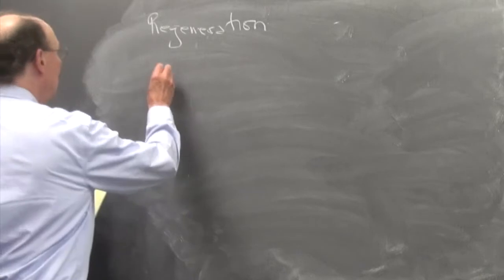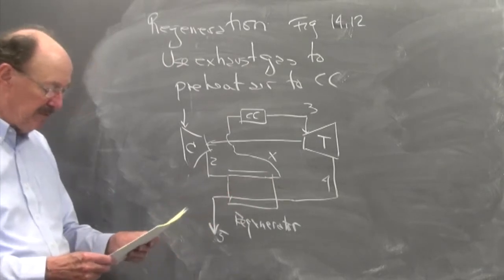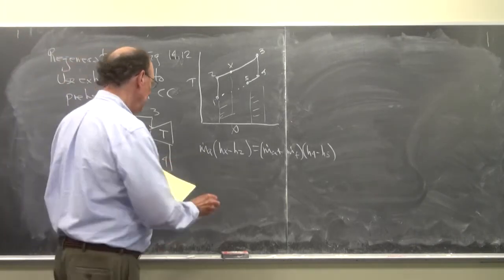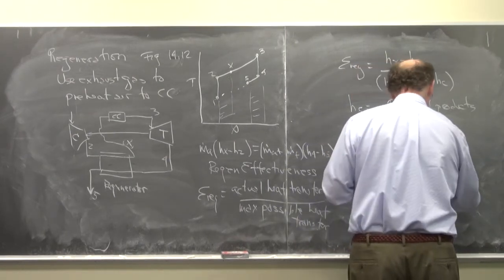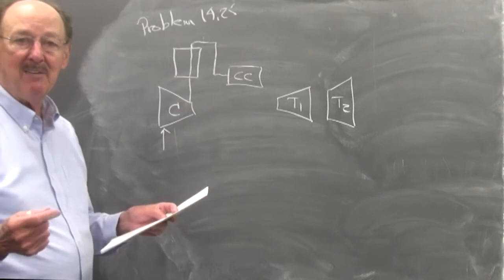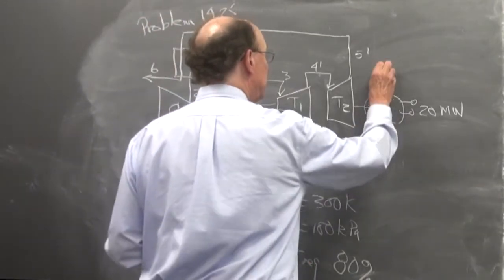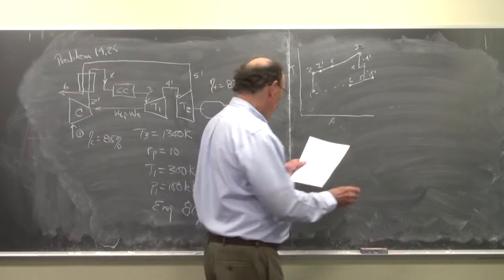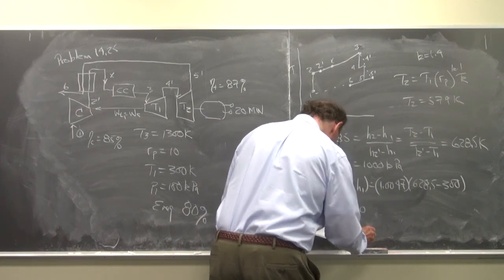Video 14 F